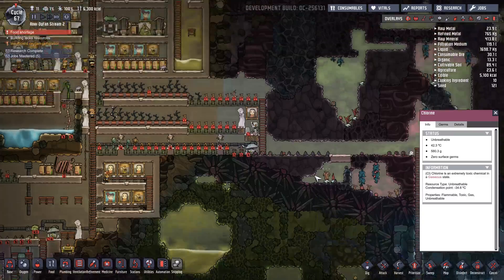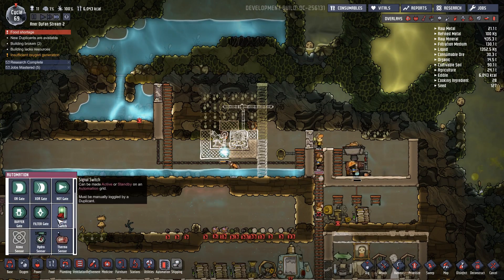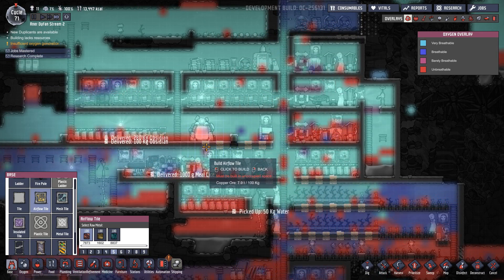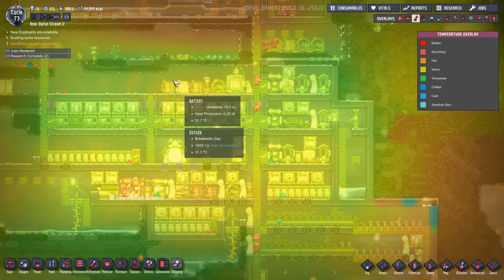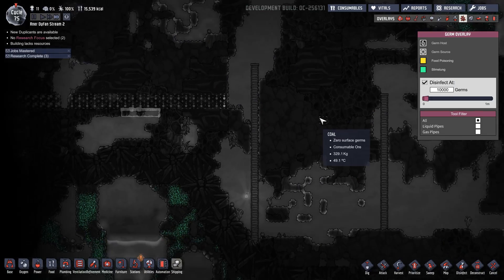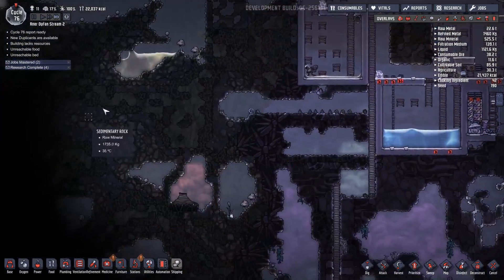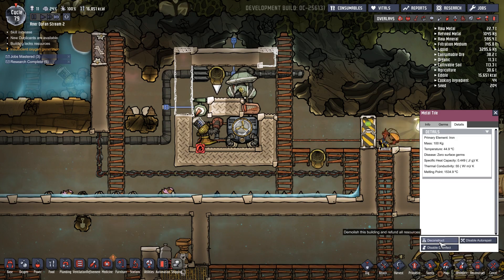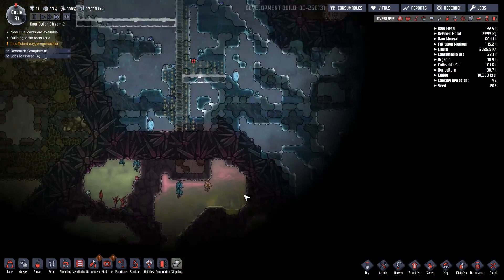Oxygen Not Included: Stream 3, Part 1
Let's Stream Oxygen Not Included. Base 2

Oxygen Not Included is a fun base building/simulation game by Klei Entertainment. I feel is draws a nice few parallels to other games I've enjoyed such as Dwarf Fortress, Rimworld and Factorio. I'm still fairly new to the game, but have ran a few streams while I muddle through everything.

I'd like to try and get more common streaming done and I really enjoy playing this game on stream. But I am aware not everyone can make them, so this series is the twitch streams uploaded to youtube.